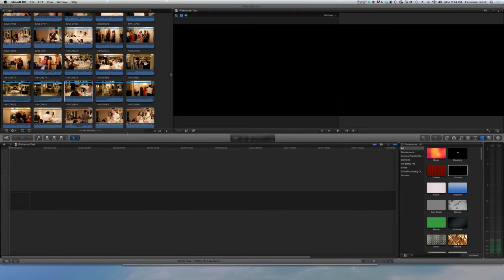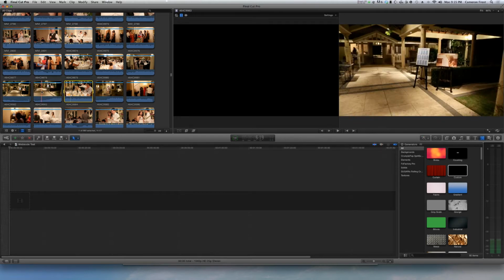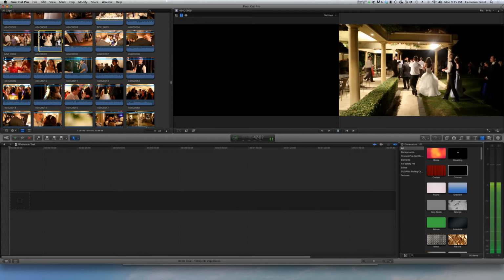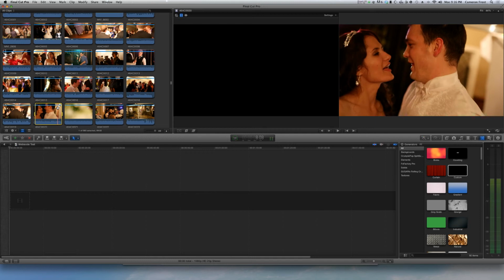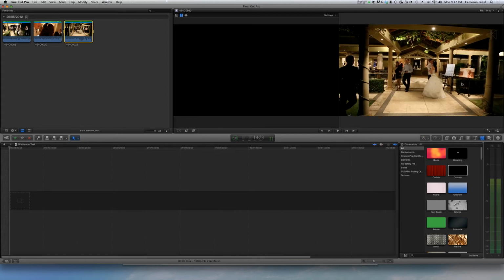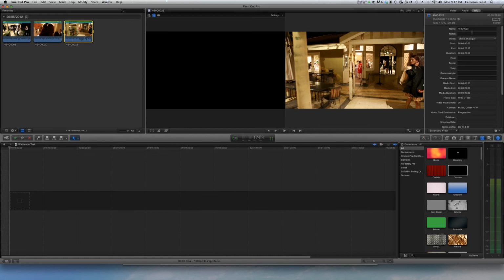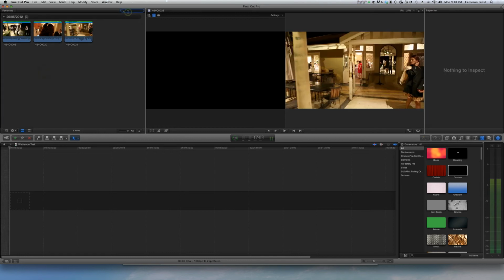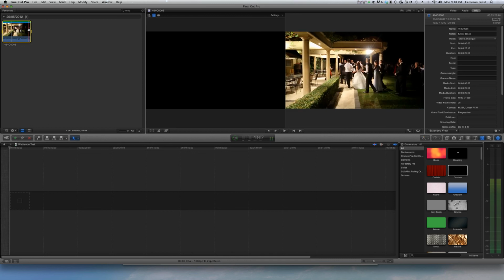FCPX Tips and Tricks - Clip management and Keywords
In this clip i quickly run through how I organise and manage my footage with the favouriting system and keywords.